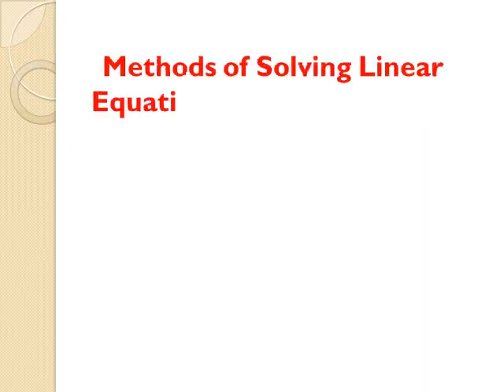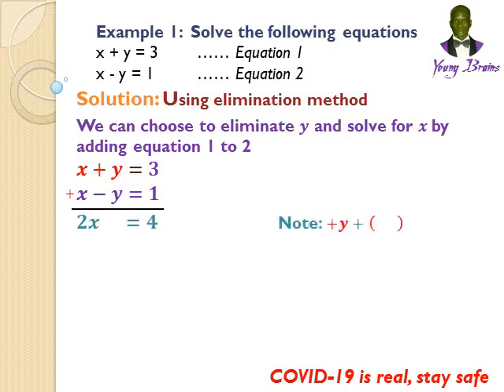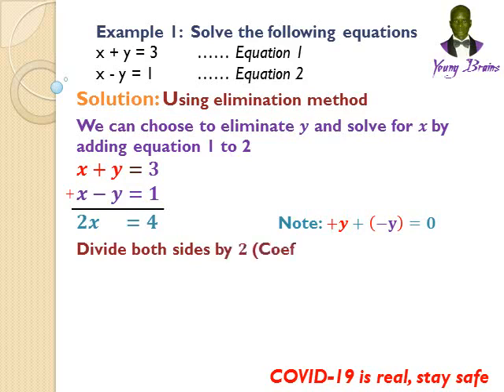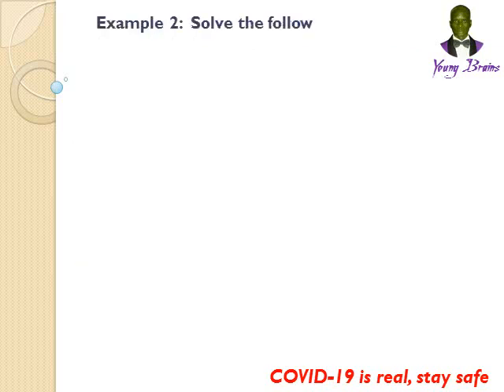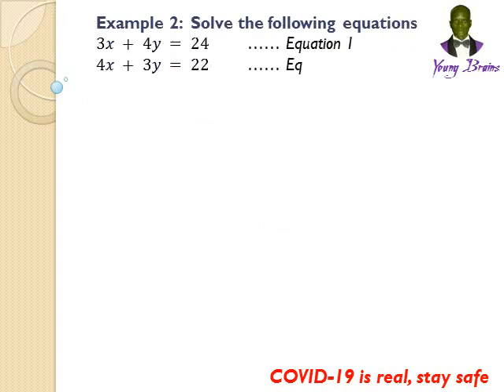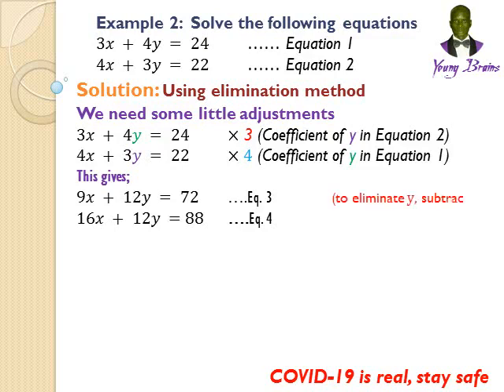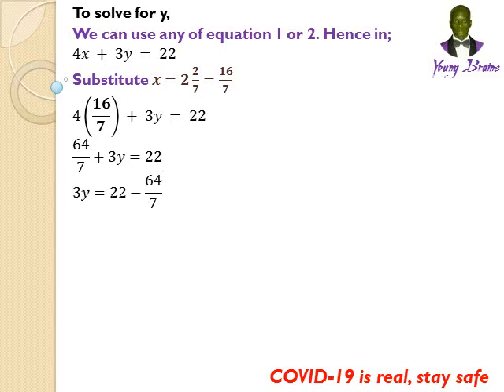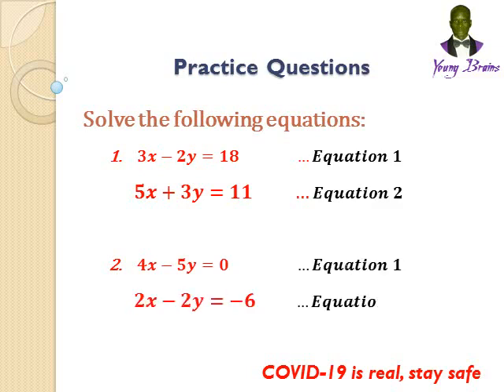SIMULTANEOUS EQUATION - ELIMINATION METHOD